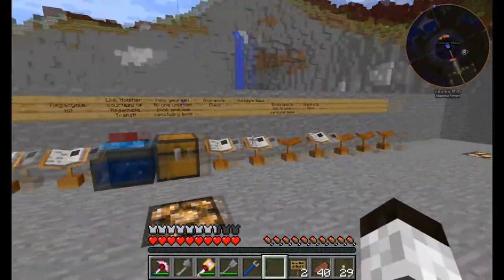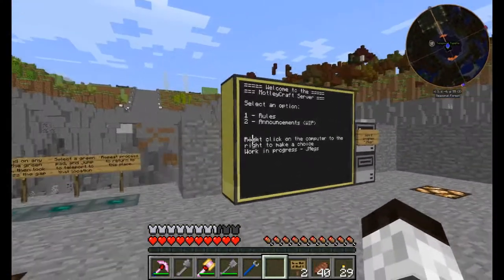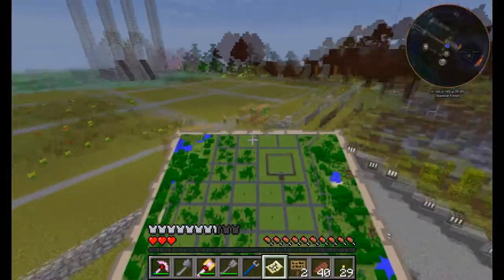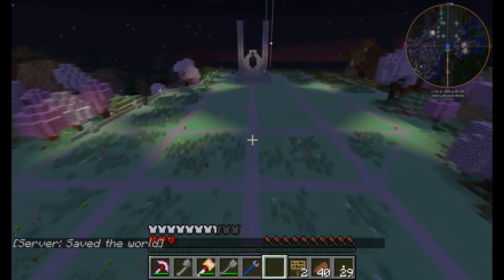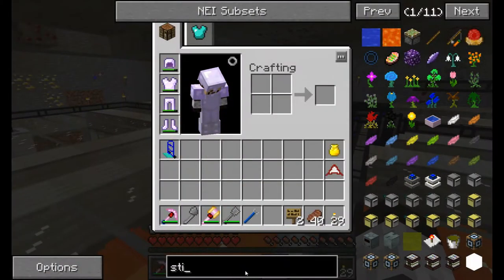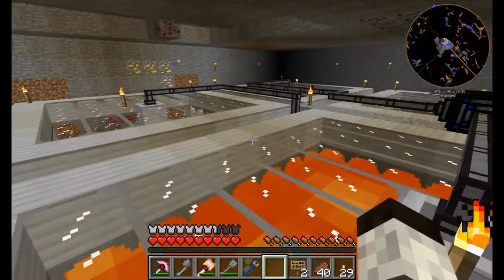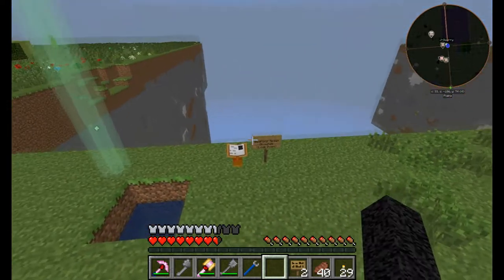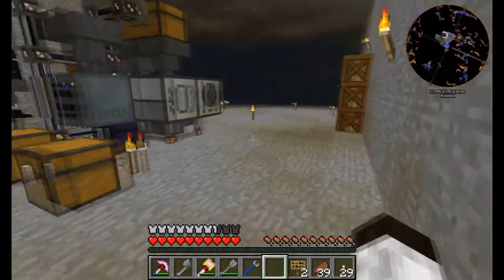Motley Craft - FTB SMP - S03E03 - Computers, Tanks and a Bell Tower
A visit to my base, and a visit to Sanctuary to see what has been added so far. Spektral was the first to construct something in Sanctuary, but I'm hoping others will be quick to follow.